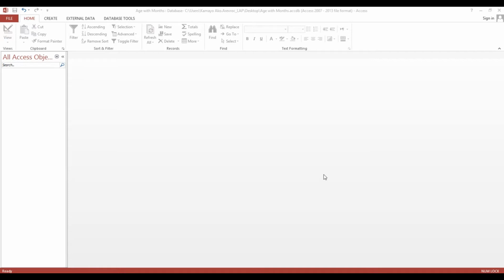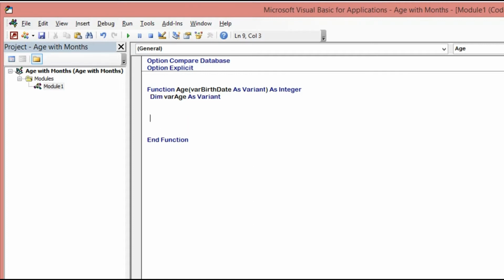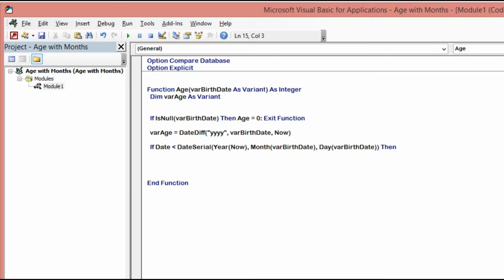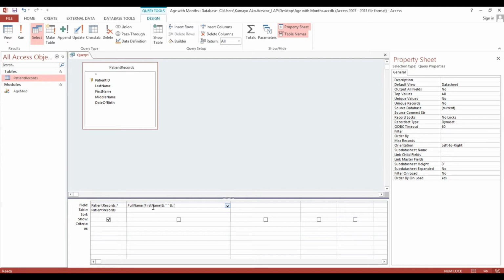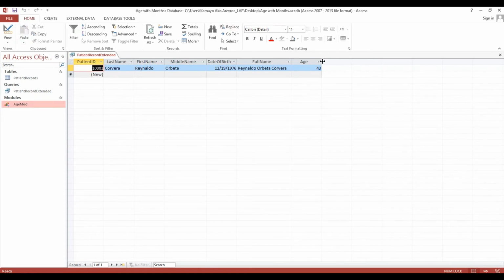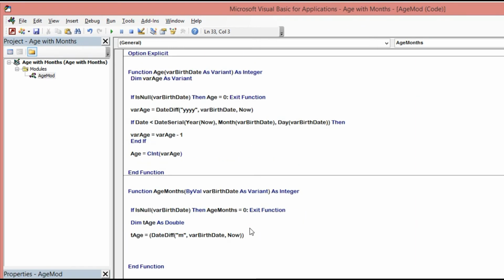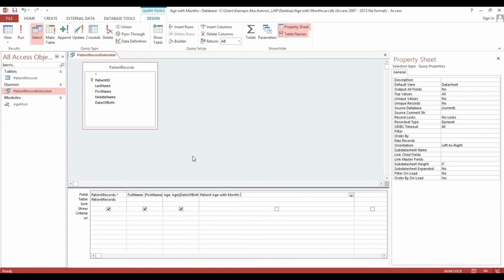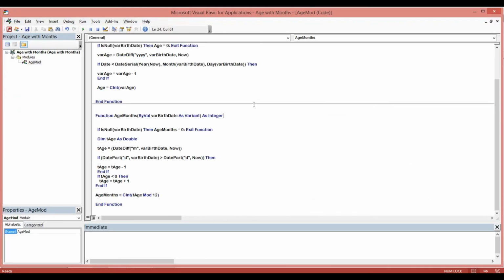How to calculate age with month using MS Access Date Functions in VBA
This video will guide you on How to calculate age with month using MS Access Date Functions in VBA.